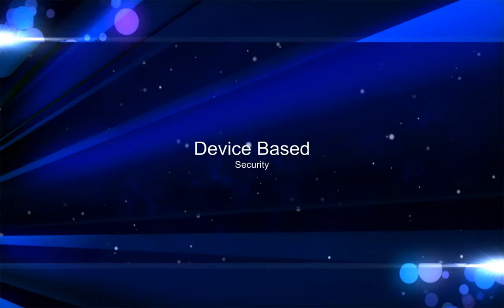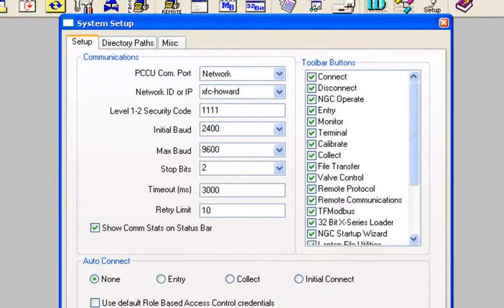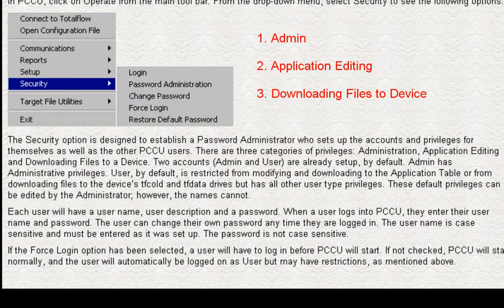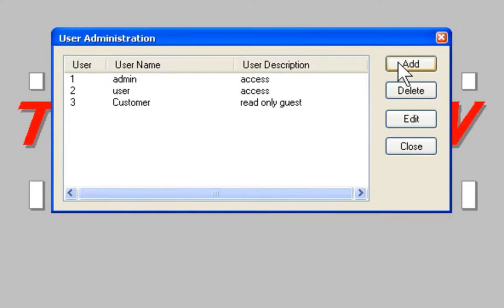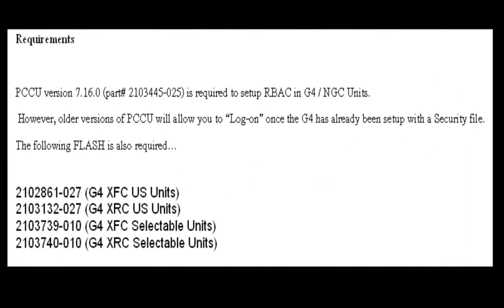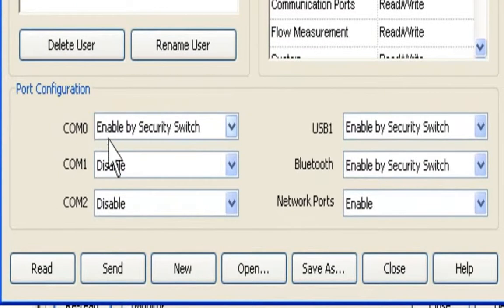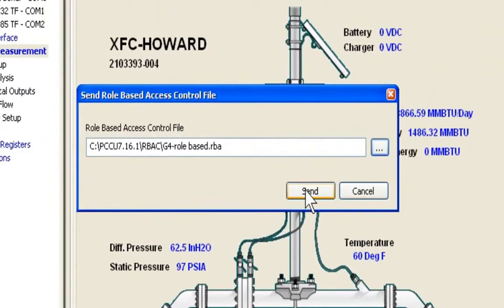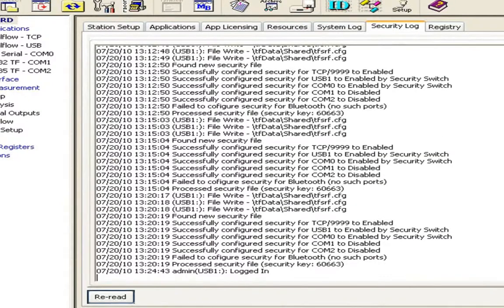ABB Totalflow G4 Training - Security